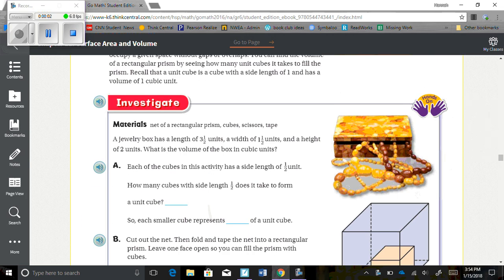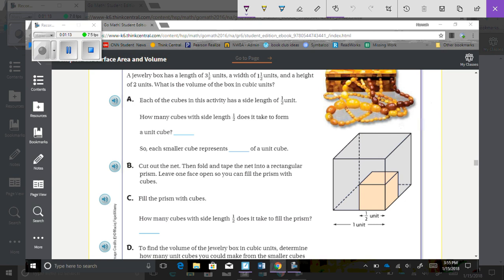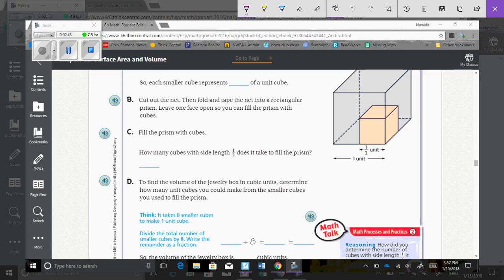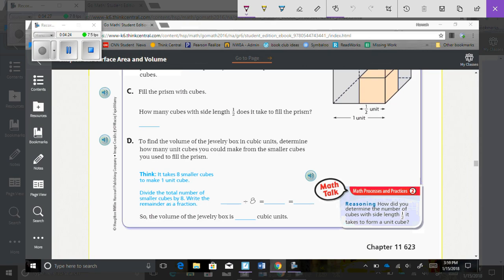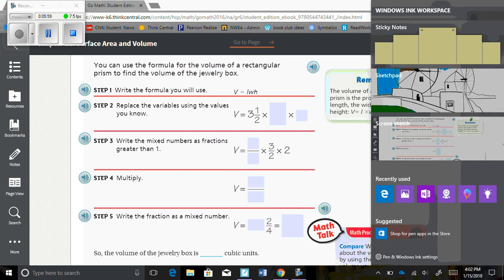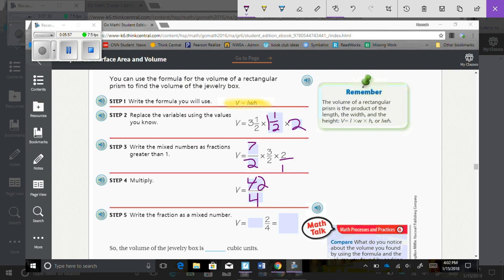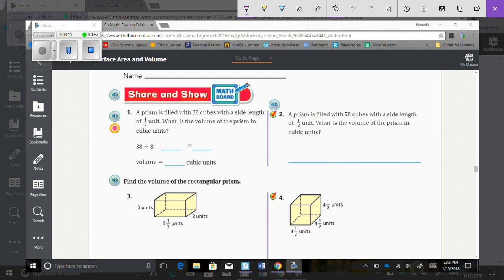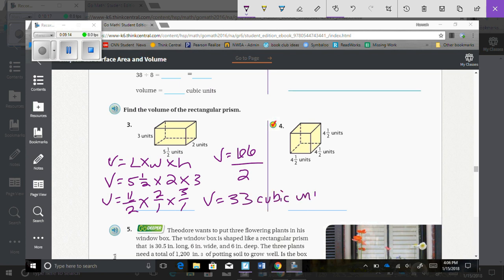11.5 Math Video